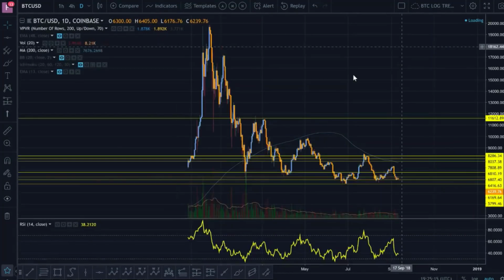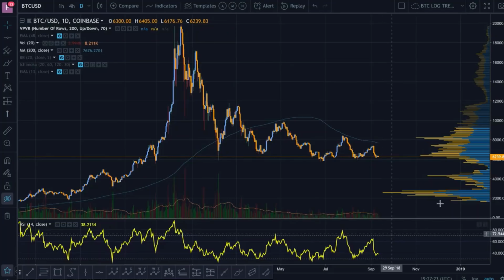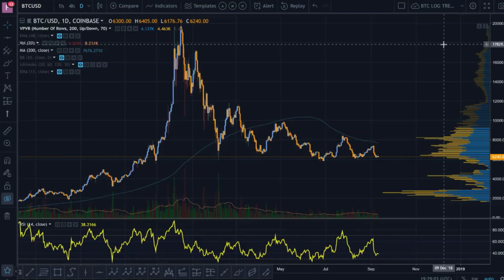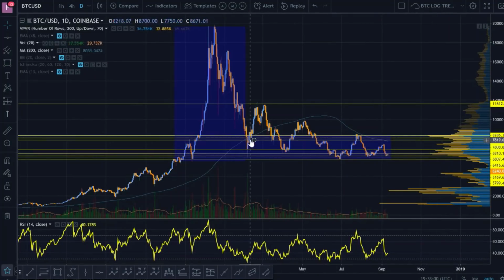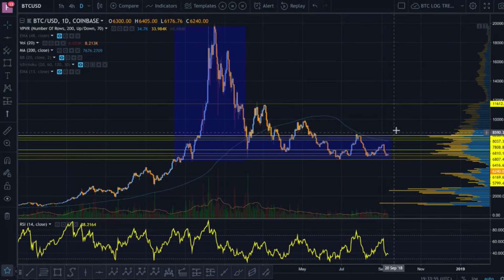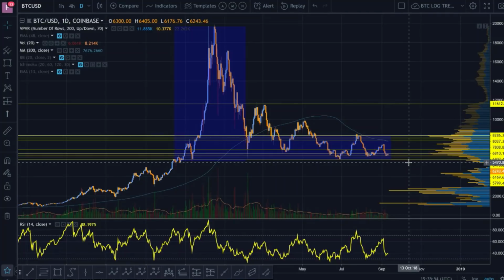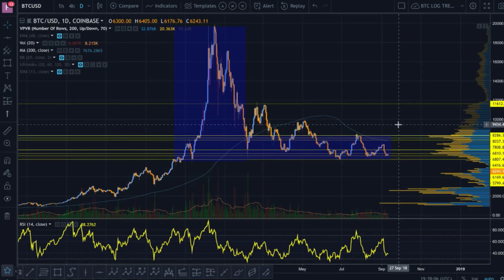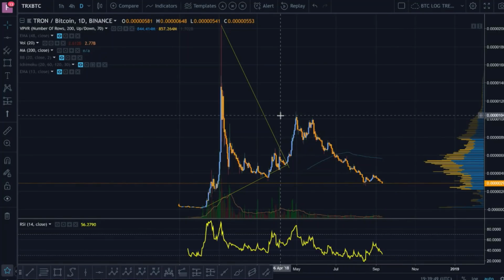Market Analysis Update 16.09.18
VPVR is a technical analysis trading indicator which, for Bitcoin (BTC) and other cryptocurrencies, is very powerful when presenting trading ranges and for me, has had a nearly 100% success rate. In this beginners tutorial I show you how to use and understand this indicator.

This market trading analysis applies to various exchanges, including Bitmex and Binance. Things like the lightning network have provided huge improvements for BTC and while it is true that others like Roger Ver with Bitcoin Cash (bcash) may disagree, I do see these blockchain technology innovations to be very bullish fundamental signs for the space.

To join VIP, click on my name at the bottom of Telegram posts and message me. This is the only way to join VIP.

None of my Bitcoin (BTC), Ethereum (ETH), Ripple (XRP), Cardano (ADA), Verge (XVG), Tron (TRX), Binance Coin (BNB) videos - or any other cryptocurrency videos/online posts - count as financial advice. I am not liable for any losses you may incur when trading crypto, always do your own research (DYOR).